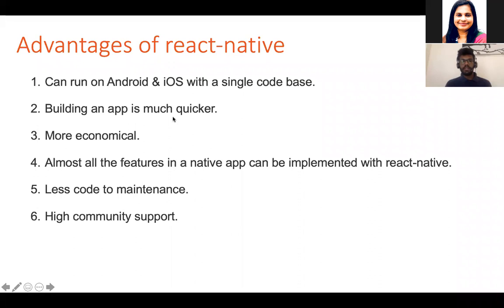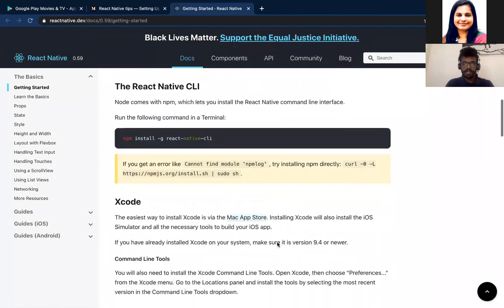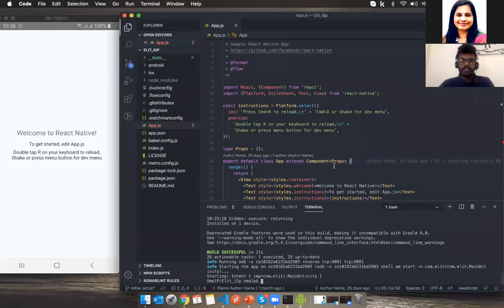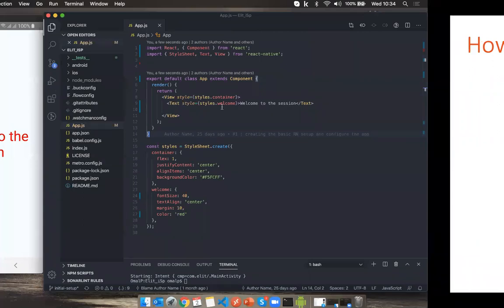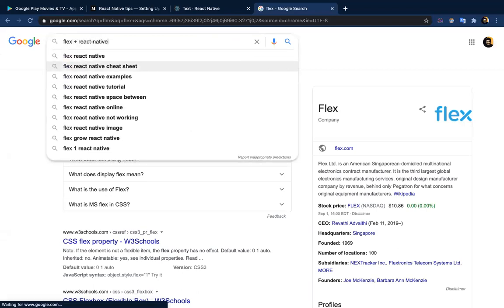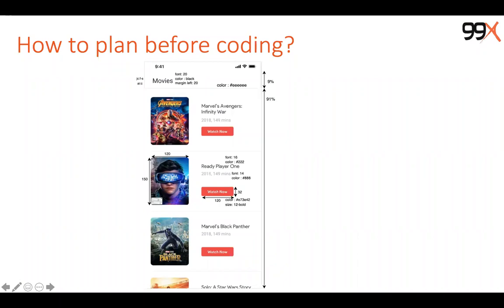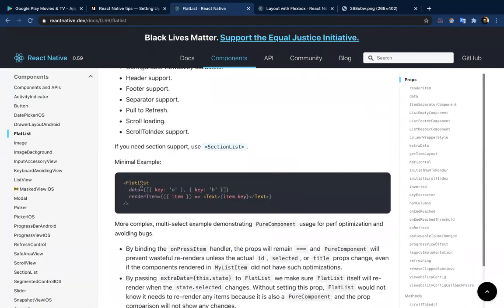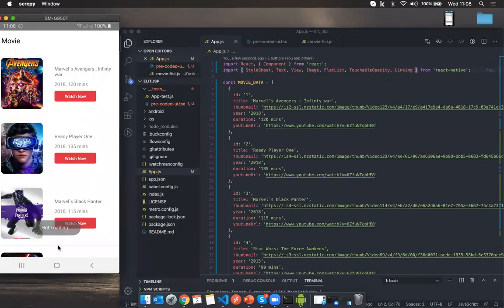MOBILE APPLICATION DEVELOPMENT | SESSION 04